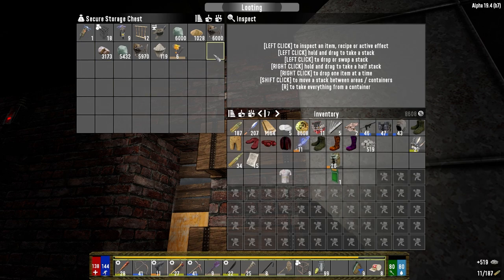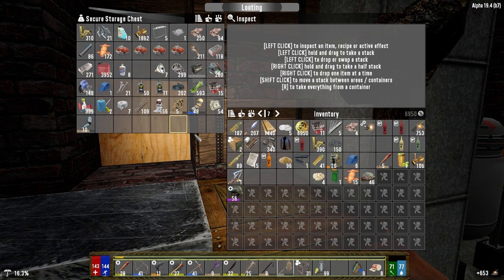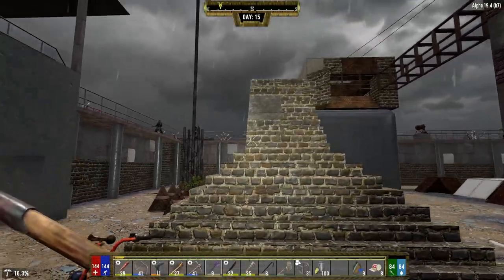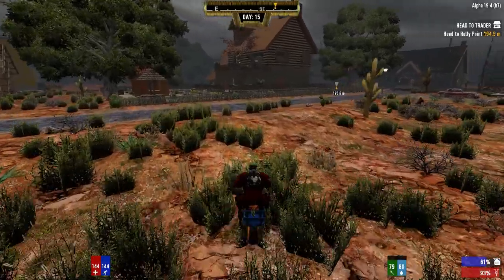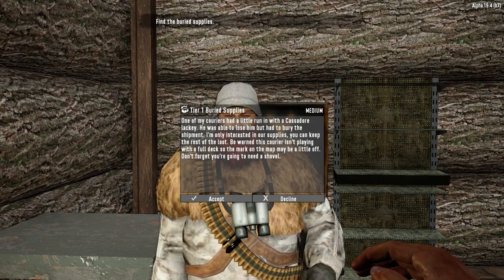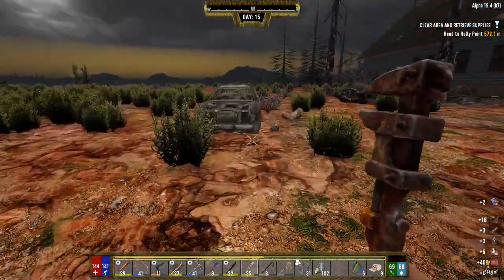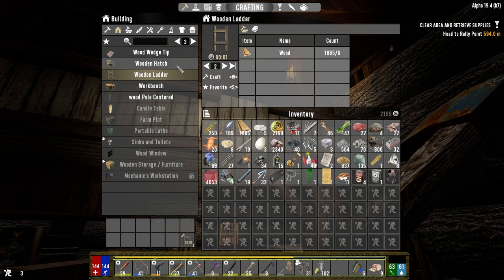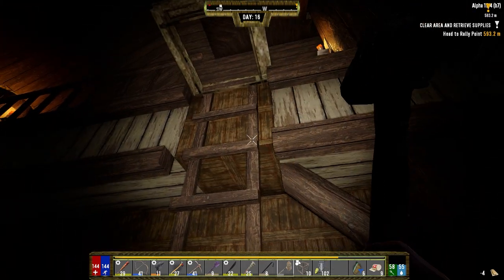Darkness Falls - 7 Days to Die - Ep15 - Hugh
We're off to see the trader...the wonderful trader named Hugh.